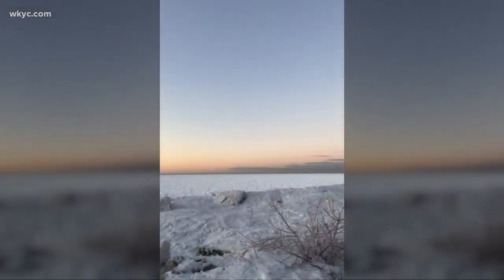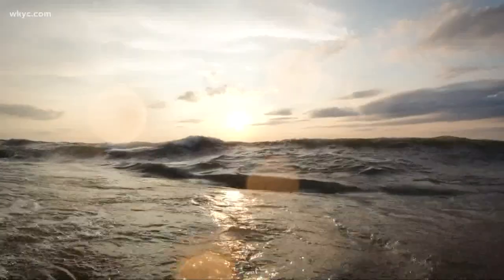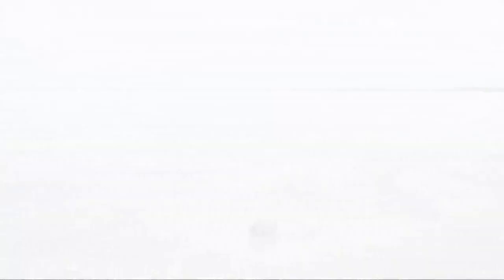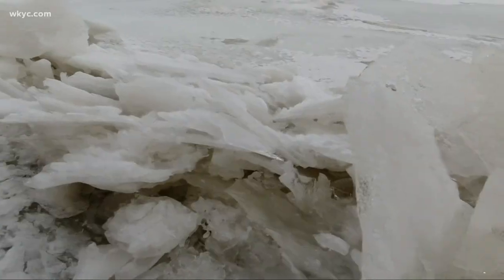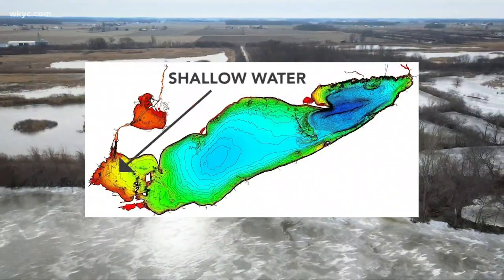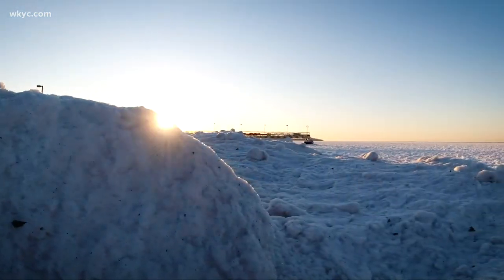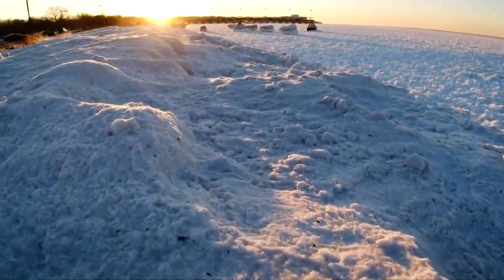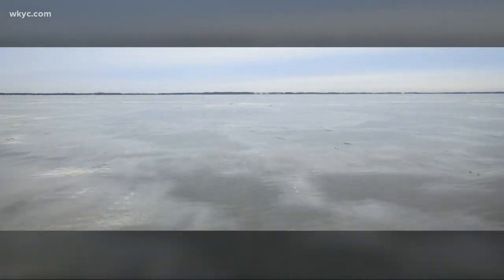Exploring aerial views of the ice on Lake Erie: GO-HIO adventures with 3News' Matt Standridge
February 5, 2021: Lake Erie is freezing over again. Most winters tend to freeze a majority of the lake. Even in the warmest winters we will at least get some ice along the shores, especially in the western basin close to Toledo.

As of early February 2021, the lake is roughly 15-20% frozen. The islands are mostly frozen over with additional ice build up along the northern Canadian shores and the southern U.S. shores, including Sandusky, Cleveland and Mentor-on-the-Lake.

See a list of the best places you can see Lake Erie's ice